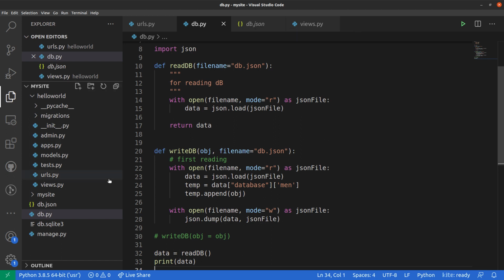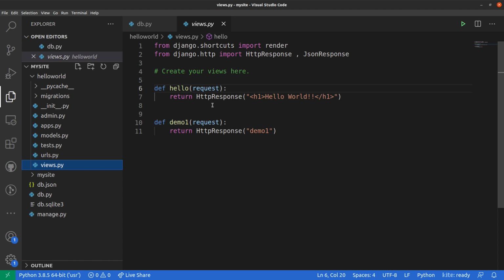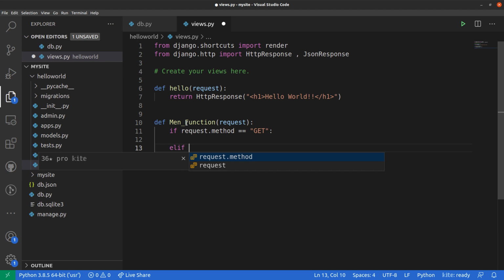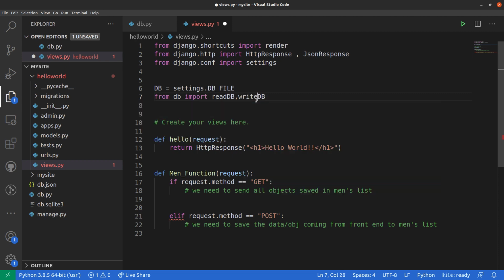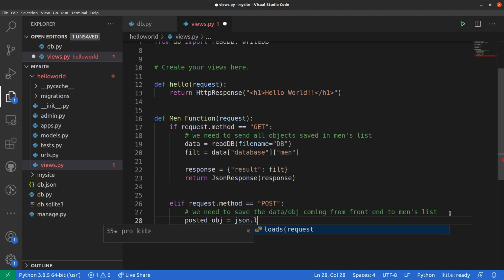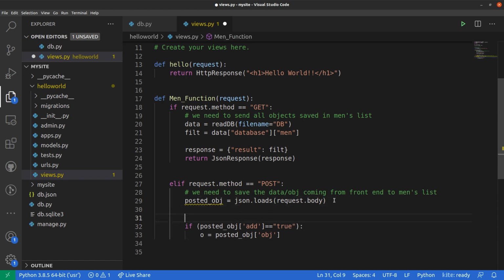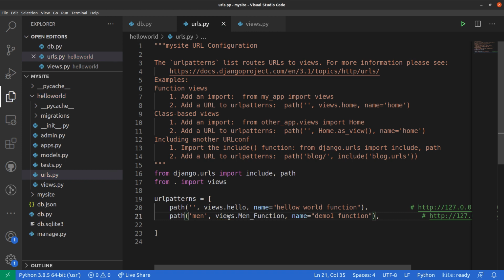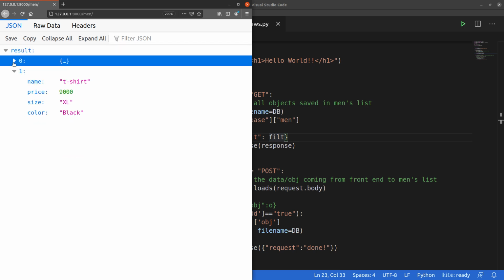API development in Django Part - 1 | Autonise